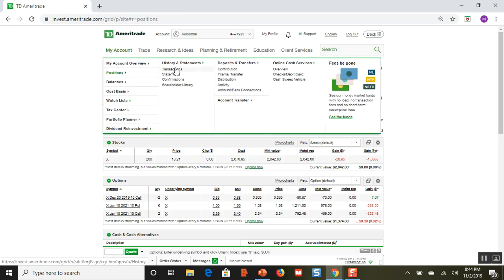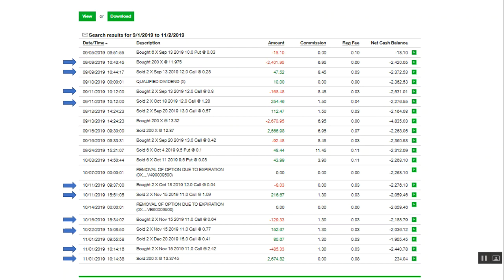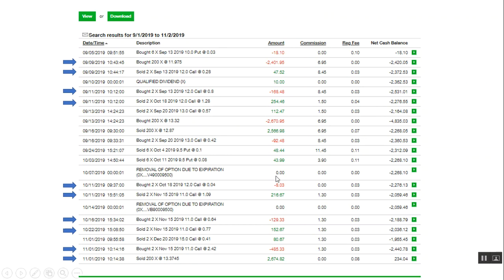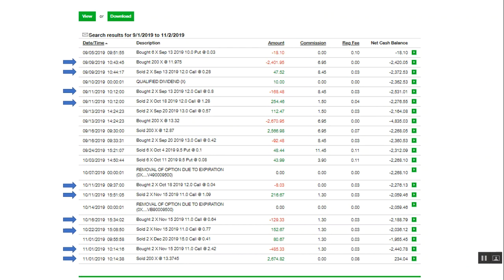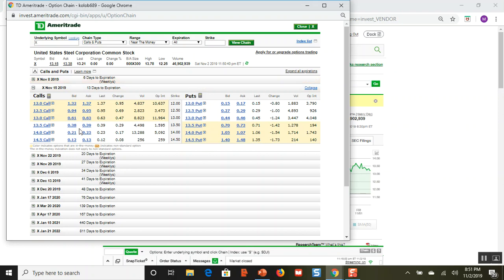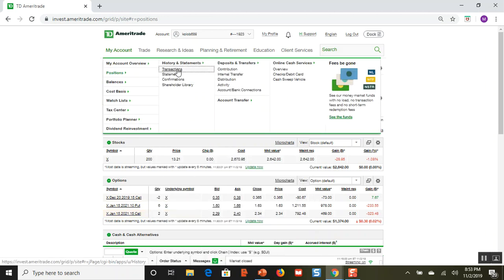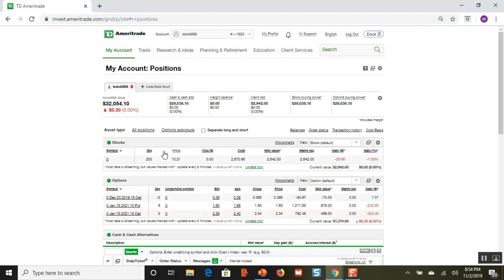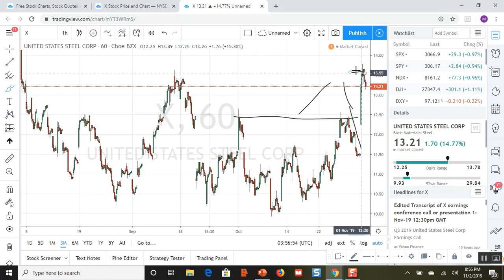How and when to cash out your covered calls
Nice profit of $152 in US Steel. Enjoy the video.